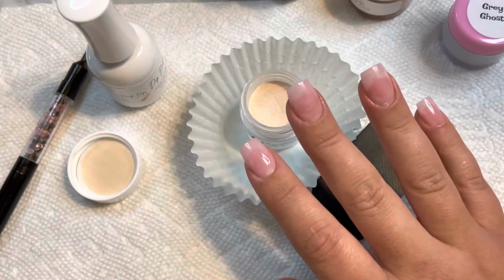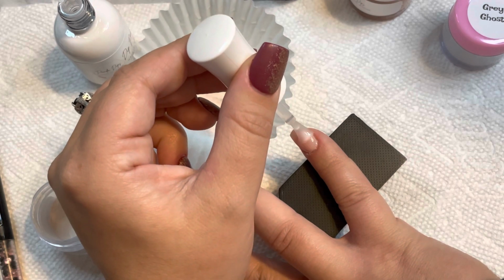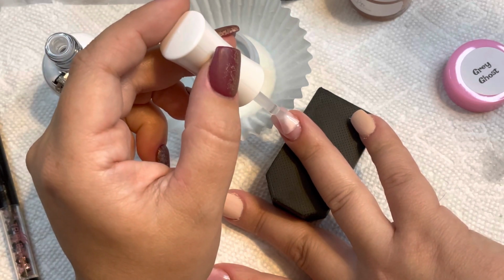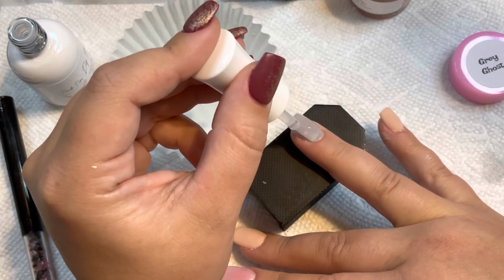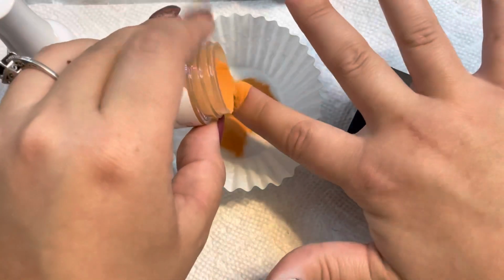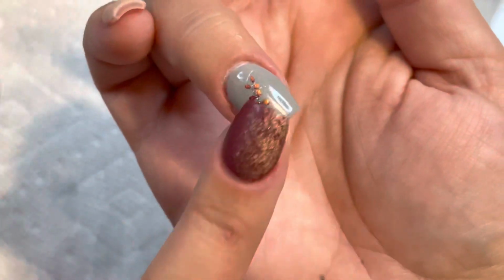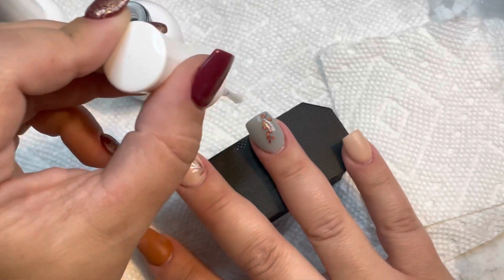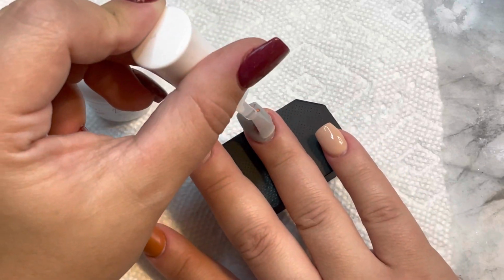Dip Nails l Jewlz Mani Challenge for September 2021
*Lets be friends on my other socials*

Mani Challenge Details-
Must use at least 2 colors from the palette
Must use
Entries  must be posted on Facebook and/or Instagram

"Toes in the Sand"
"I only have pies for you"

Sparkle&Co- Julie McNulty (Referral Box)
Dipalicious- 15JULIEMCNULTY
Virgo&Gem- JULIEANN10
Maniology- DNBJEWLZ